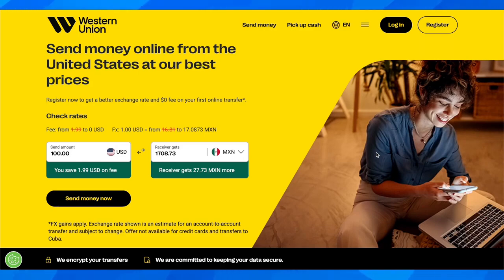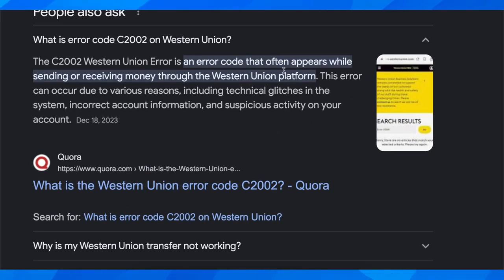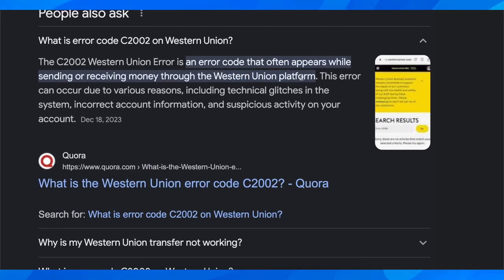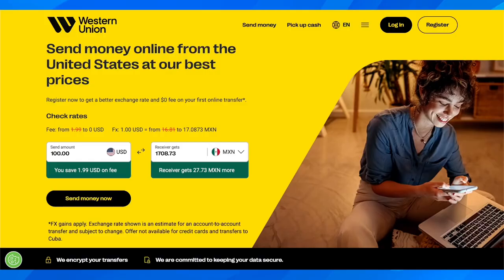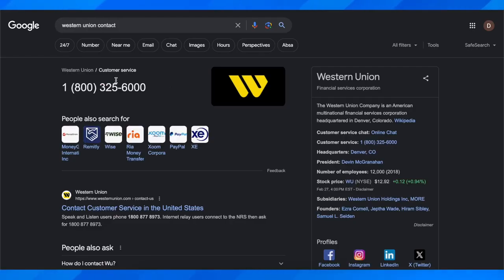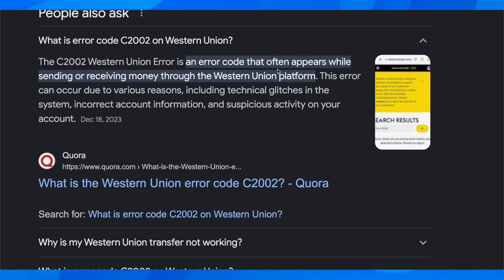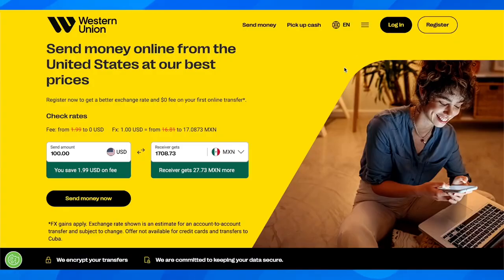How To Fix Western Union Error Code C2002 (2026)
How To Fix Western Union Error Code C2002

In this video we show you How To Fix Western Union Error Code C2002. If you want to know How To Fix Western Union Error Code C2002 then this video is perfect for you.